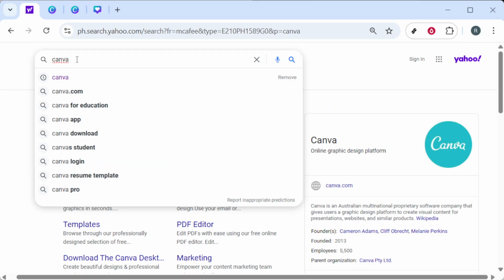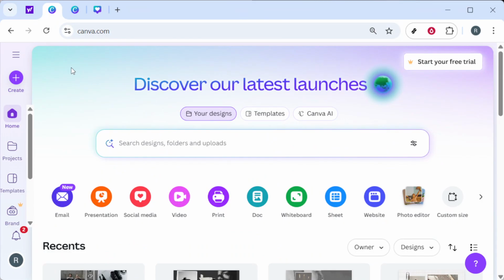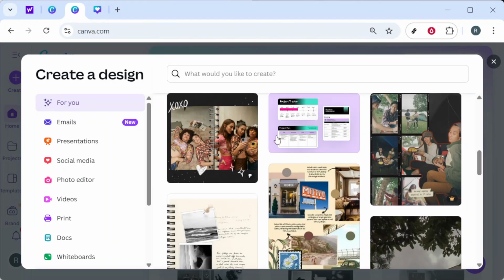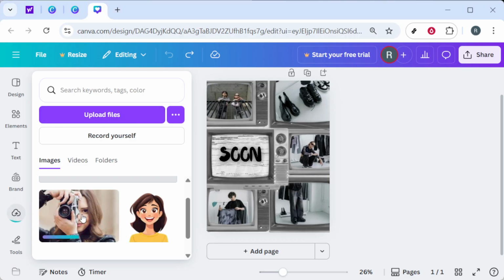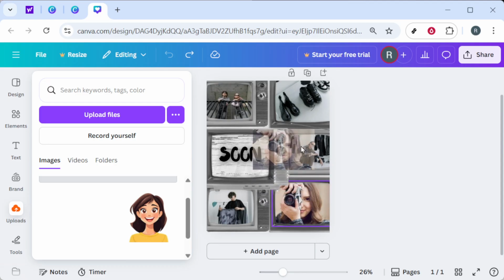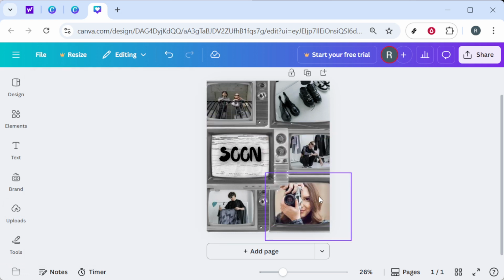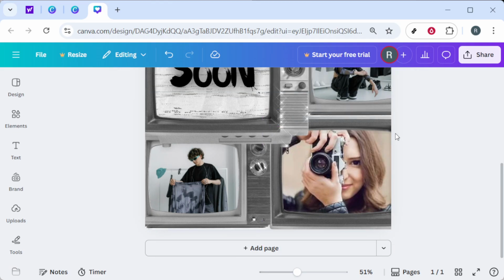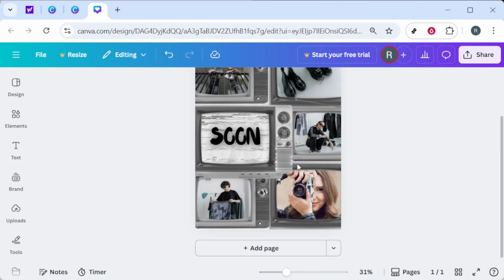How To Change Picture On Canva Template | 2025 | Step-by-Step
Updating your Canva design with a new image helps you stay consistent with trends or seasonal visuals. Canva’s 2025 interface provides a faster and cleaner experience when swapping photos. Here’s how you can do it smoothly, even if you’re a beginner!

🪶 Step 1: Launch Canva and select your design.
🖼️ Step 2: Click on the image you want to change.
📤 Step 3: Choose a new image from Uploads or Photos.
🪄 Step 4: Drop it over the existing one to replace.
🎯 Step 5: Adjust positioning or filters as needed.